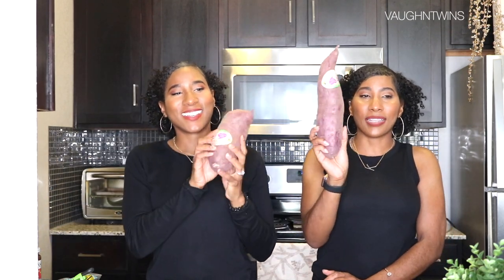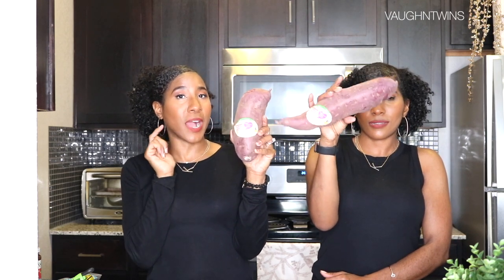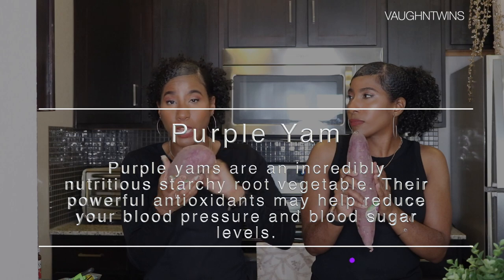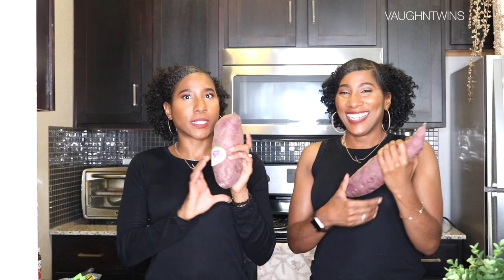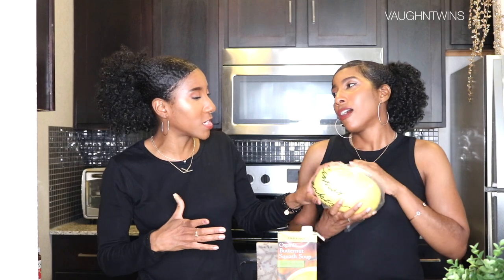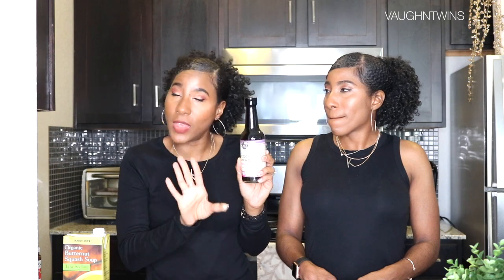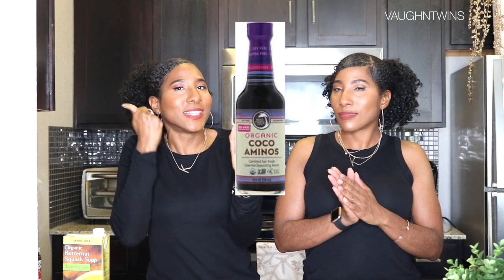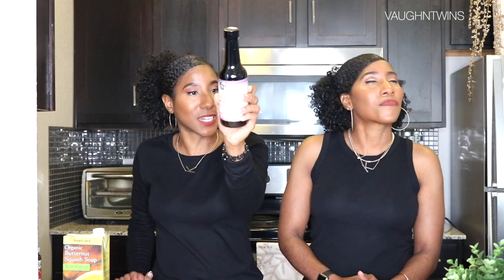HOW TO GET RID OF UTERINE FIBROIDS | Fibroid Free Update | VaughnTwins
Welcome to our main channel!!

Enjoy this video as we share our favorite foods that are extremely helpful in shrinking uterine fibroids.

and THANK YOU for becoming a part of our family!

⚪️Stokes Purple Sweet Potatoes
⚪️Butternut Squash
⚪️L&A Pure Unsweetened Apple Butter
⚪️HEMP YEAH! MAX PROTEIN
⚪️Trader Joe's Organic Blue Corn Tortilla Chips
⚪️ChlorOxygen Chlorophyll Concentrate Dietary Supplement
⚪️Big Tree Farms, Organic Coco Aminos, Essential Seasoning Sauce
⚪️Nutricost Pure Ascorbic Acid Powder (Vitamin C)
⚪️Traditional Medicinals Organic Ginger Herbal Tea